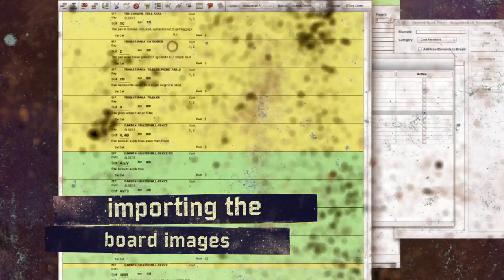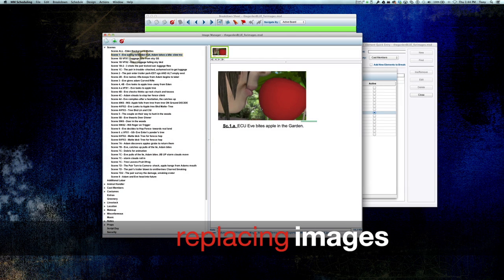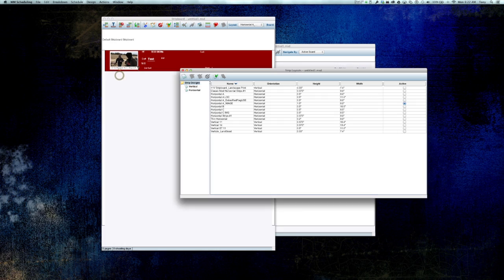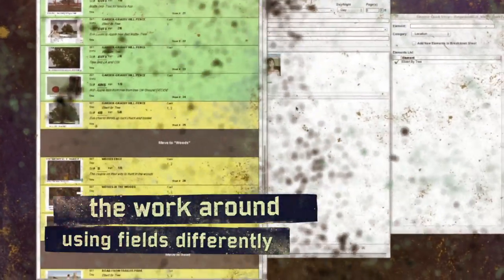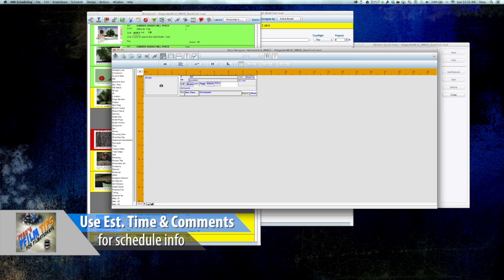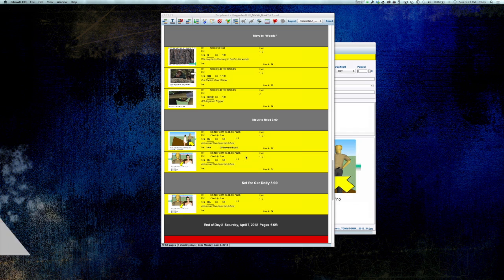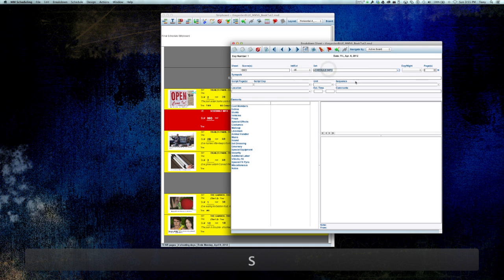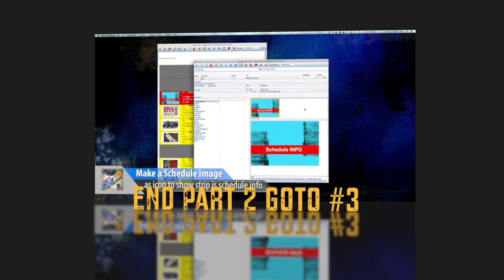Assistant Director School: Daily Shot Schedule with Images 2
Supporting video for Pfau’s Pfilmtips for Film Students ebook PDF version, Assistant Director School: Daily Shot Schedule with Images Part 2 Videos 5-8